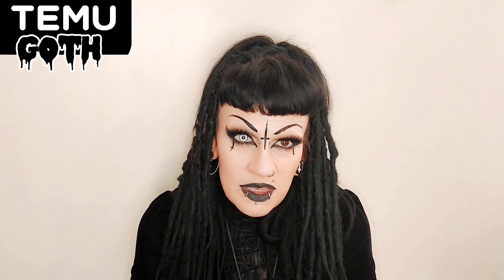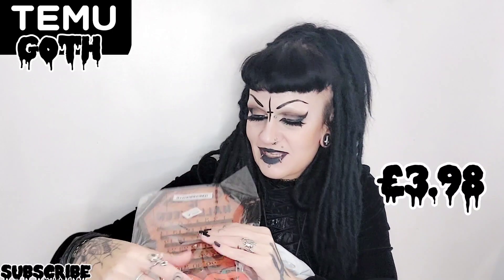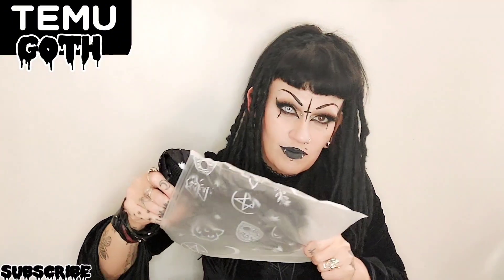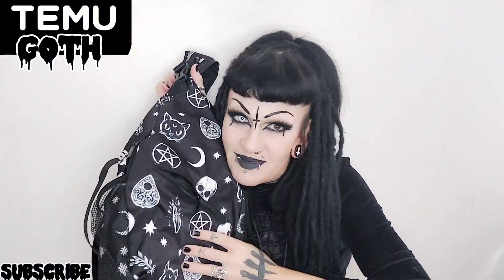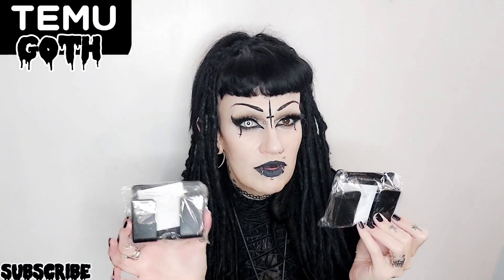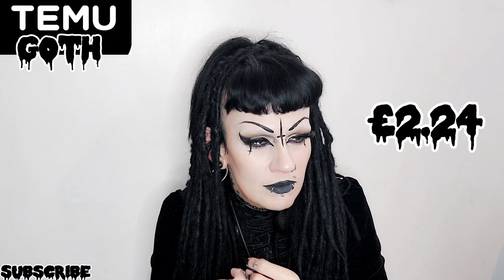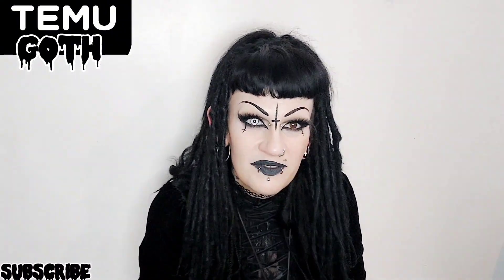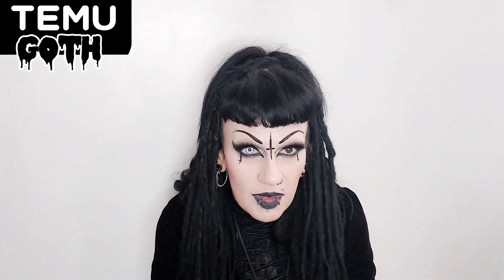Goth Temu Order - Bargains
if you would like to help me with another haul shopping video or get me a spooky drink, please check out my links.

be weird
be yourself
be different